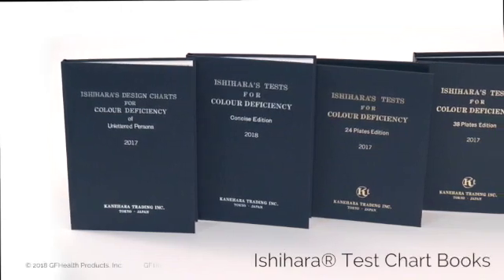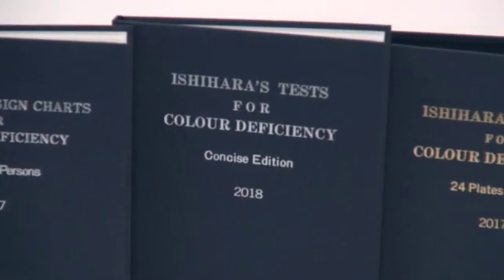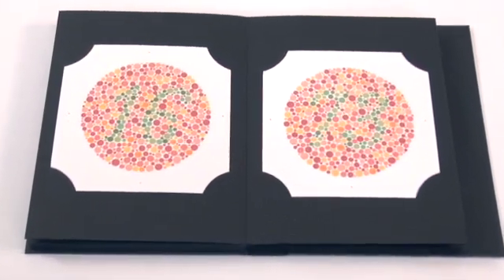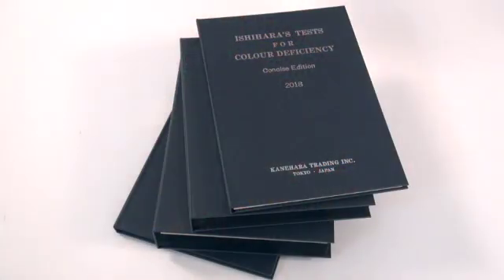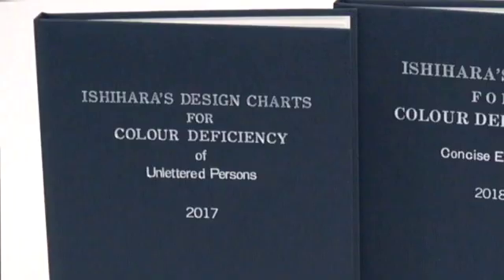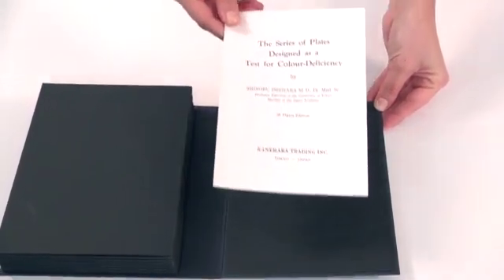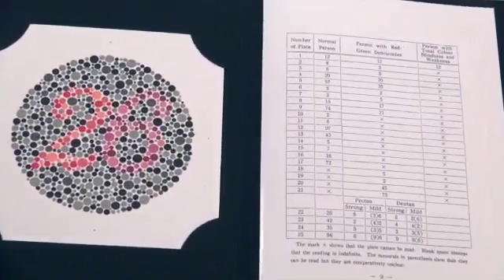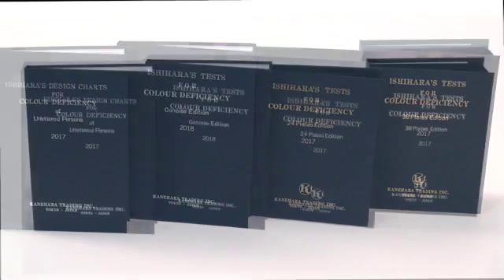Ishiara Test Chart Book For Color Deficiency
1254 ISHIHARA® TEST CHART BOOKS, FOR COLOR DEFICIENCY

Accepted by leading authorities as a simple and accurate method for discovering congenital color blindness and red-green blindness, each in two forms, complete and incomplete. Includes four special plates for tests to determine the kind and degree of defect in color vision. Makes use of the peculiarity that in red-green blindness, blue and yellow appear remarkably bright compared with red and green. Color plates encased in specially designed album-type books for ease of handling. Detailed instructions included.

• What is colorblindness?
Color blindness (color vision deficiency) is a condition in which certain colors cannot be distinguished, and is most commonly due to an inherited condition. Red/Green color blindness is by far the most common (99%) form and causes problems in distinguishing reds and greens. Another color deficiency Blue/Yellow also exists, but is rare (1%) and there is no commonly available test for it.
There is no treatment for color blindness, nor is it usually the cause of any significant disability. However, it can be very frustrating for individuals affected by it. Those who are not color blind seem to have the misconception that color blindness means that a color blind person sees only in black and white or shades of gray. While this sort of condition is possible, it is extremely rare.

• The Ishihara color test is a test for color blindness. It was named after its designer, Dr. Shinobu Ishihara (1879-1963), a professor at the University of Tokyo, who first published his tests in 1917. It makes use of the peculiarity that in red-green blindness, blue and yellow appear remarkably bright compared to red and green. It consists of a number of colored plates, on each plate is printed a circle made of many different sized dots of slightly different colors, spread in a random manner. Within the dot pattern, and differentiated only by color, is a number. What, or even if, a number is visible indicates if and what form of color blindness the viewer has. The full test consists of thirty-eight plates, but the existence of a deficiency is usually clear after fewer plates. The Ishihara Color Charts are accepted by leading authorities worldwide as a simple and accurate test method.
• The color plates are available in an album-type book for ease of handling. The books are printed in Japan and are protected by international copyright. Graham-Field has been the exclusive North American wholesale distributor of the Ishihara Tests for over 30 years.

One Graham-Field Way
Atlanta, GA 30340